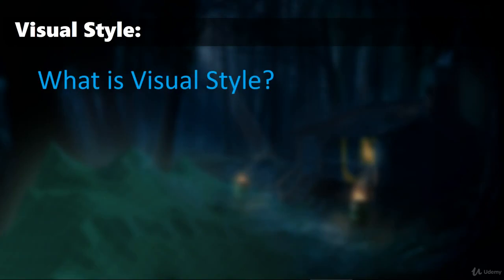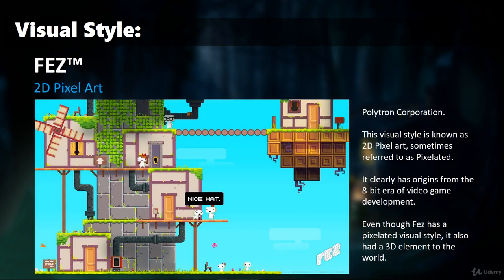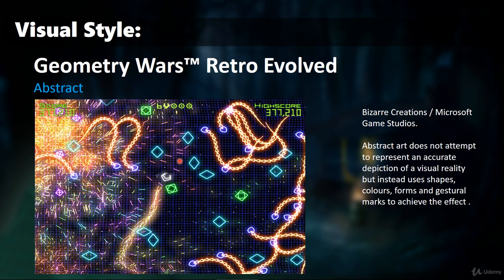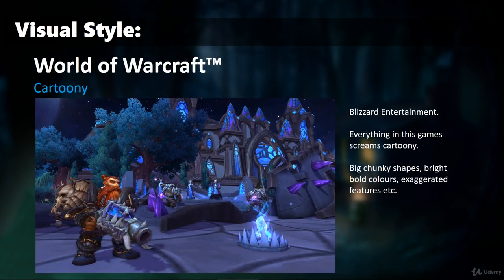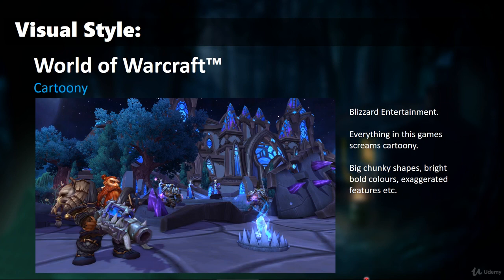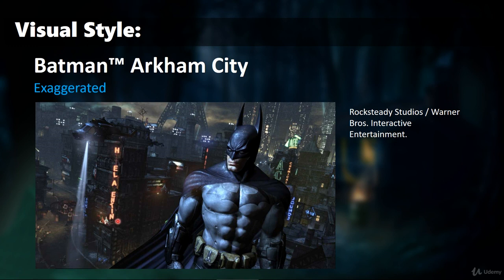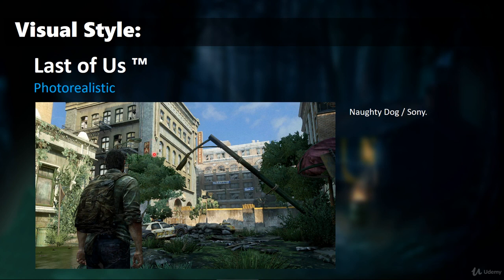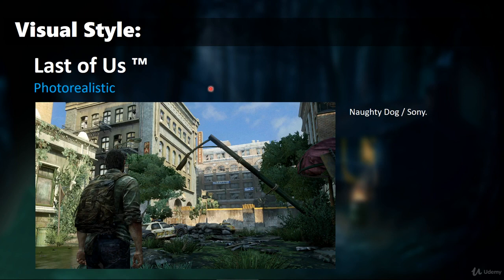2 Visual Style